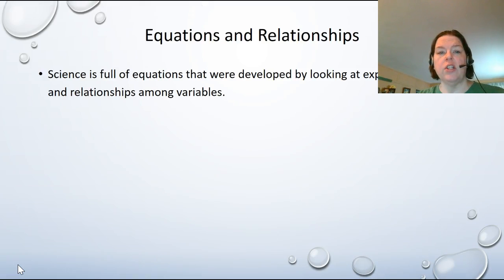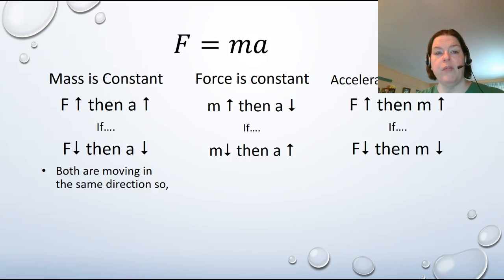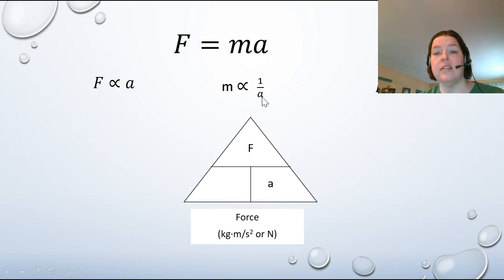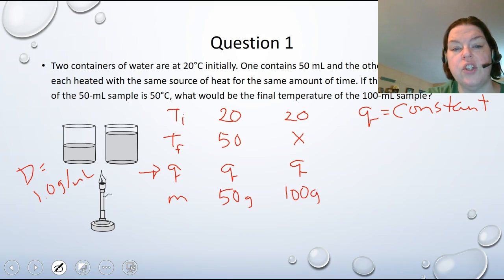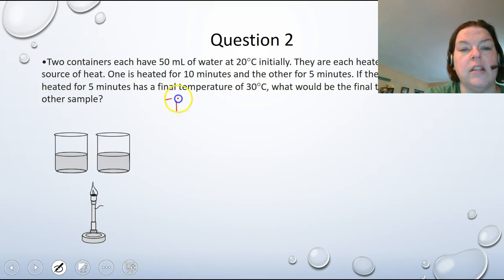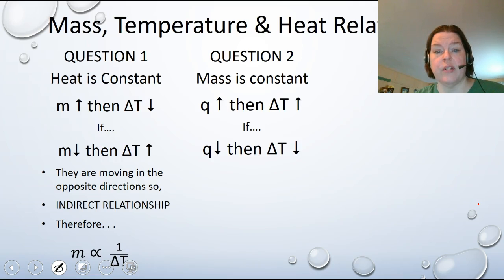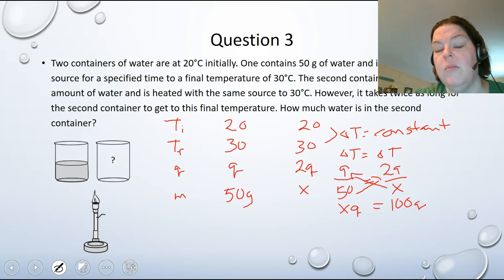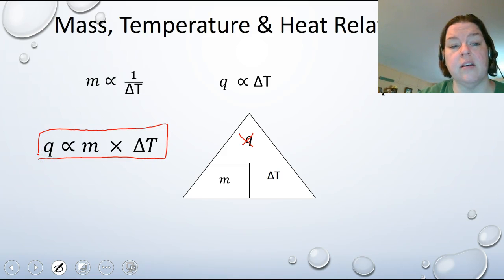Pt 1: Mass, Temp & Heat